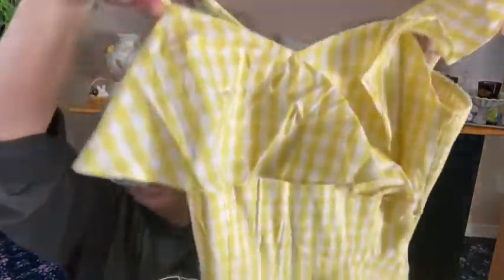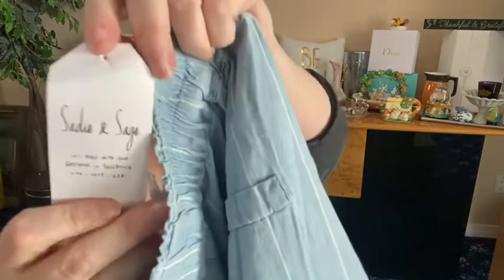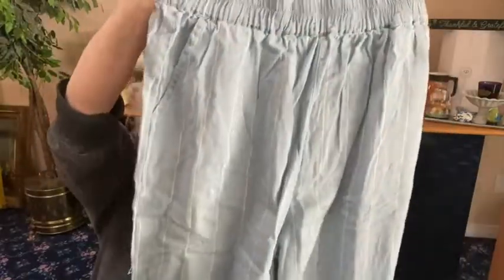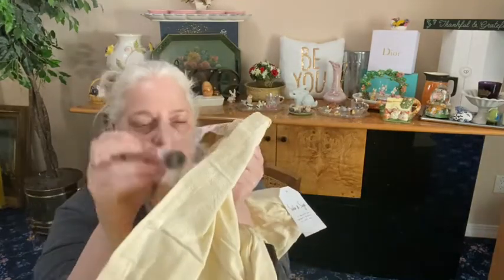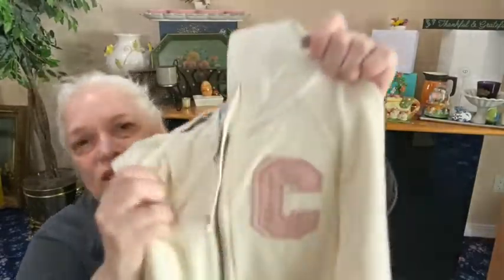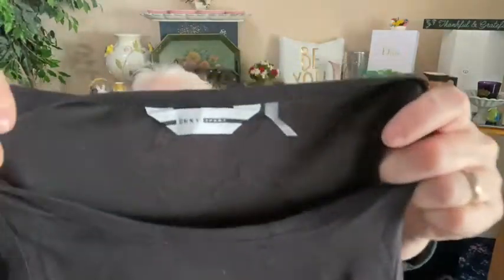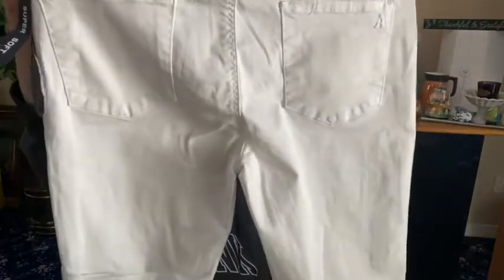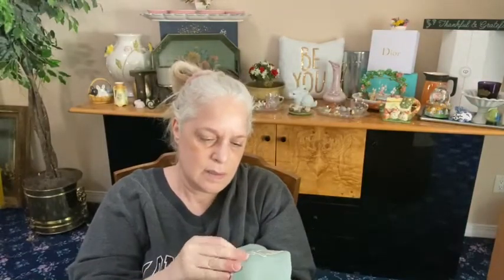B&G Clothing Haul NWT Part 2 Of 3! Scores Galore Or Bore!!!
**This video is intended for adults over 16 years old ONLY!

Go see my son’s channel, Jason Eric Testa for pure entertainment!

Hi Everybody!

Come into my crazy world and have fun watching me unbox mystery/rescue boxes, subscription boxes, see my thrift finds, make-up hauls, watch me source from new places, see my crazy make-up collection, watch a really cool 50 + y/o Mom have fun and occasionally talk about what it’s like to live with an invisible illness (I have Ankylosing Spondylitis), get to see my beautiful puppies and meet my amazing family AND... you never know what else I might do or say! Who says being over 50 can’t be fun, even when you have many hard and painful days! Let’s get to know each other!

All mail/packages go to:
Kari Testa
10 Bay Shore Ave.

Meet me on other platforms too:
Kari T’s Says

My selling platforms:
@kptesta on Poshmark

Sites I use to source and sub boxes I get (in no specific order) info:

Come support my son is: Jason Eric Testa

Bark Box
$29 monthly
$26 6 months
$21 year plan

Boxycharm
$21 a month
$231 Yearly
I receive a few Boxycharms to help build towards a product redemption if you use my code

Beat face subscription box
Monthly (cancel at anytime)
Every 2 months $39.99 (save a little money)
4 months $76
6 months $113 (same even more money)
12 months  $225( Ultimate savings!)
*Each plan renews when expired*
 So approximately $20 a box for 5-9 full size  beauty and beauty tool items!!

**Do not feel obligated to use any of my links! If you do, I get a small referral fee or free box and that is listed in each link above if I do! Thank you in advance, I really appreciate it!!

I started my channel for two reasons. 1) To showcase my selling platforms and 2) To feel like I am a part of the world again. It’s a very hard reality to have a disease with no cure and that changed your life as you knew it. I got so much more out of having my YouTube channel then I ever could have dreamed of! You’ll never know how much I appreciate you! You make me smile daily and help me through the roughest of days!! Remember, be YOU!! Caio